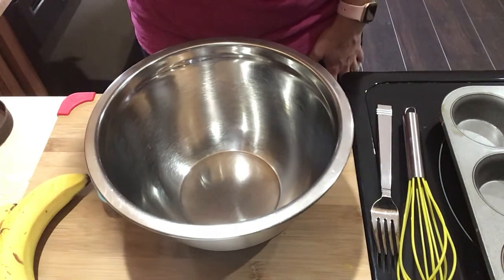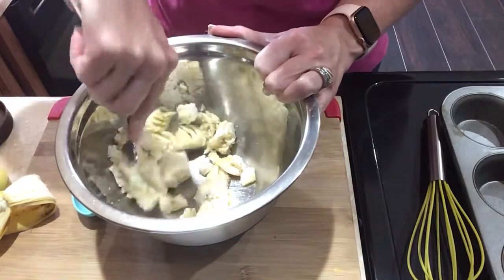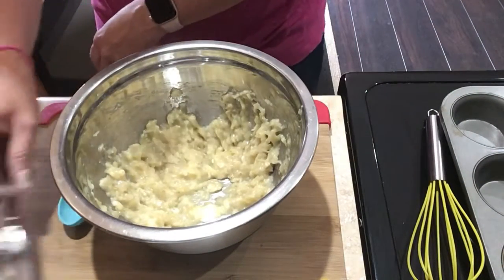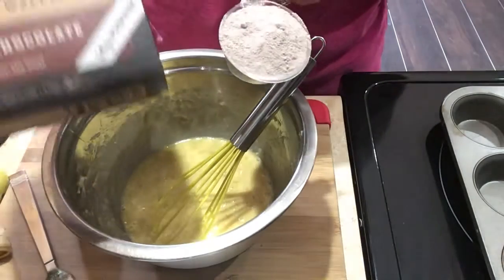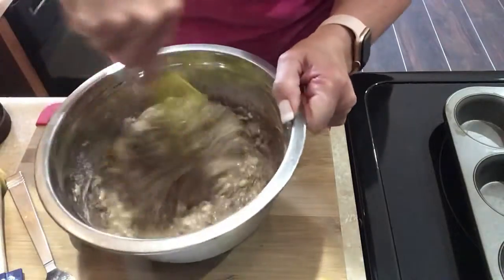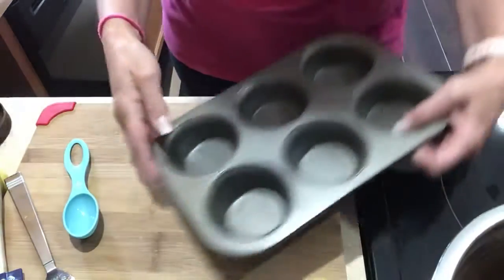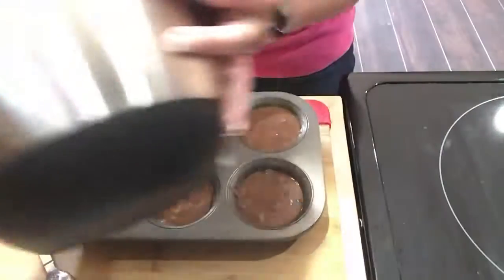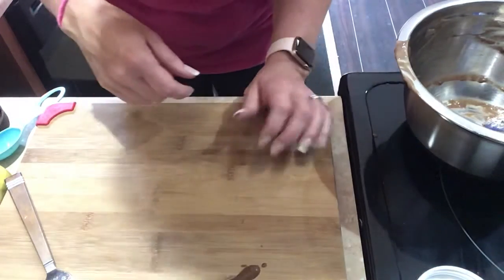WW Meal prep - Peanut butter Chocolate Muffins - 1pt on Blue